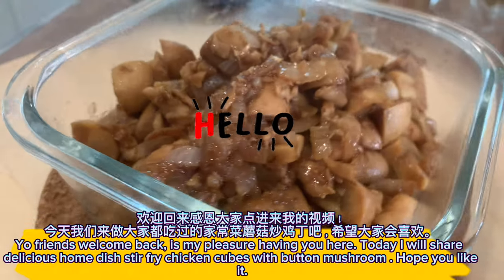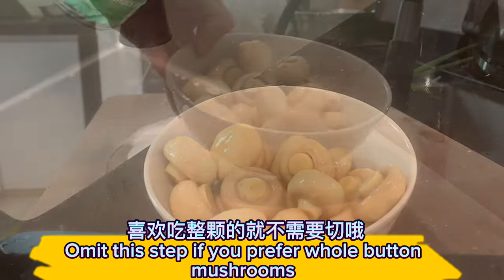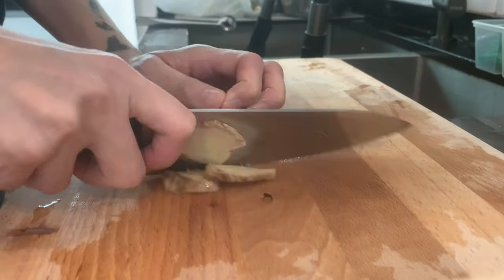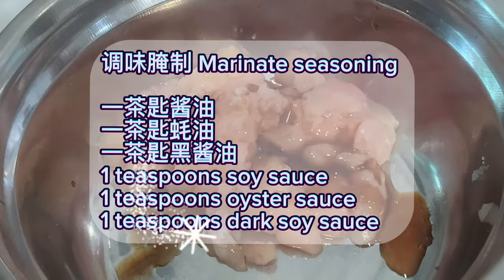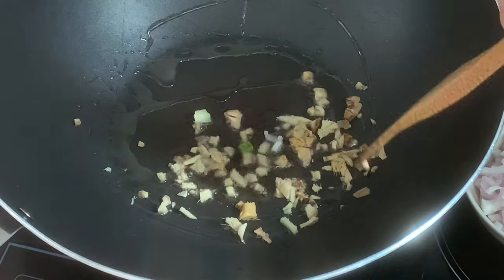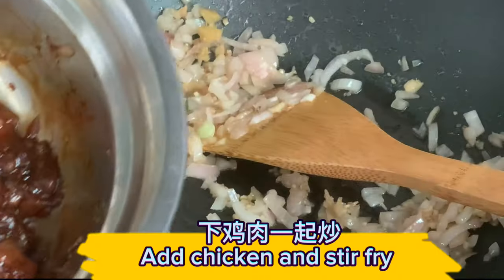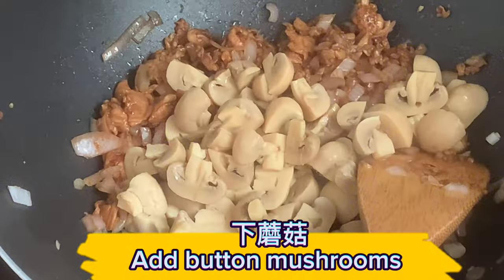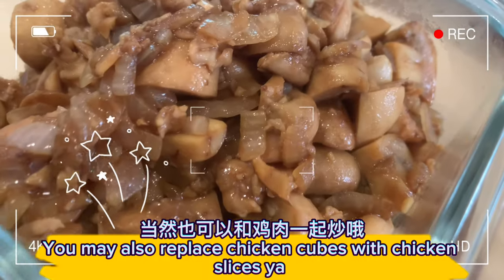【ENG】 Stir Fry Chicken with Button Mushrooms